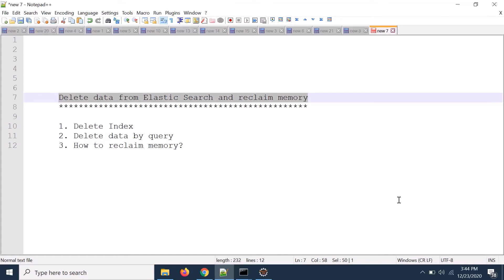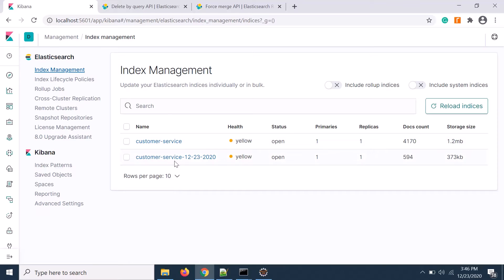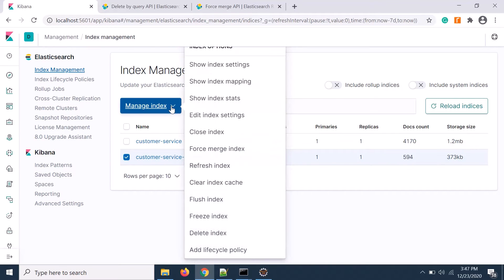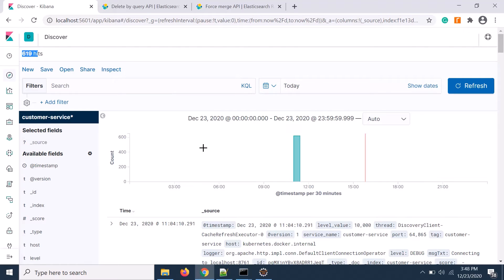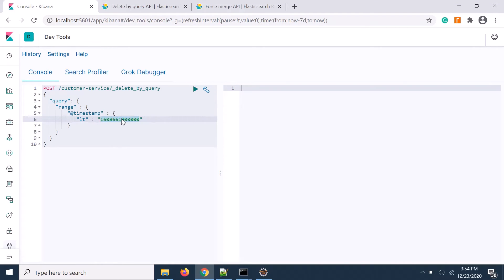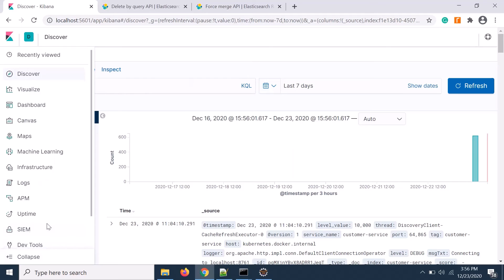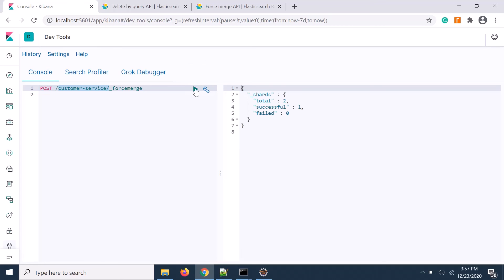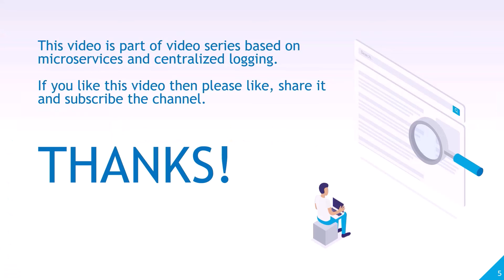Video 24 - How to delete Elasticsearch data and regain memory | Centralized Logging | ELK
This video describes how to delete Elasticsearch data and regain memory?
00:00 - Introduction
00:56 - Deleting Elasticsearch data and regain memory in detail hands-on
07:40 - Conclusion
This video is part of the video series based on the topic of Microservices and Centralized Logging. This video series covering the fundamental area of microservices and implementation of centralized logging using ELK stack.

If you follow the video series then you will learn the concept of microservices and the detailed implementation of Centralized Logging using ELK stack.